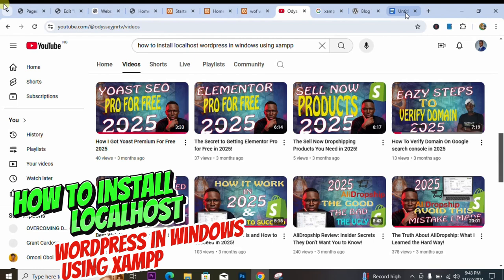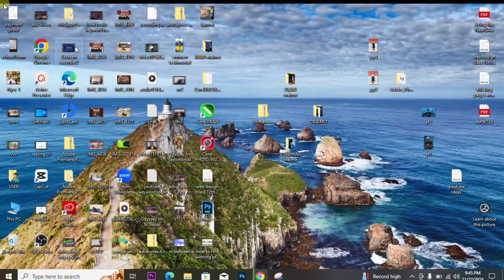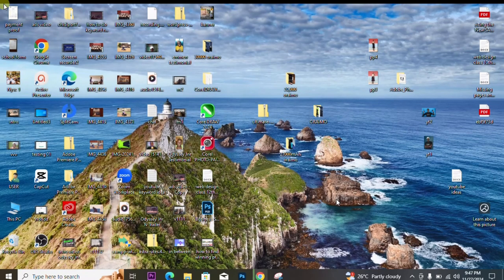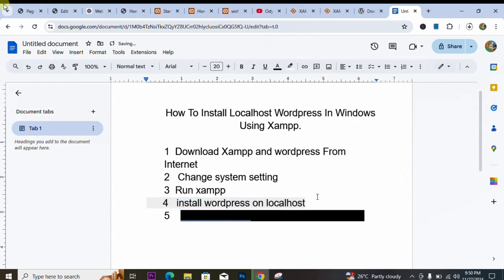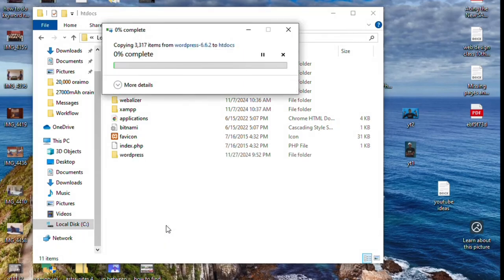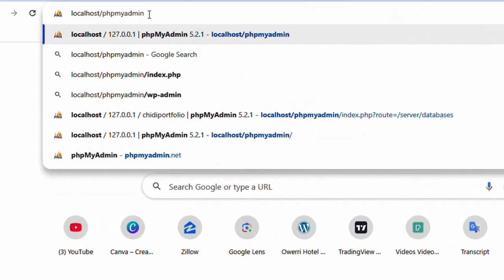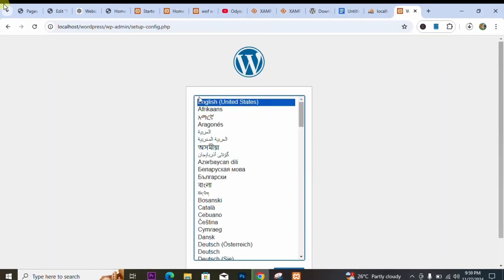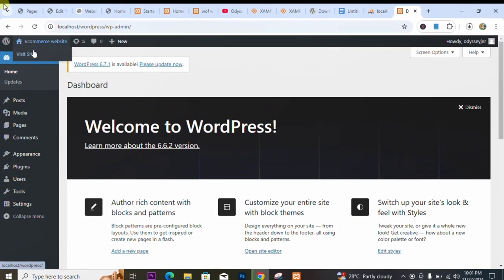How to Install WordPress in XAMPP Localhost on Windows 10/11 [2025 Update]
In today’s video, I’ll walk you through a step-by-step guide on how to install WordPress on your Windows 10 operating system and use WordPress for free. This is a complete guide to WordPress + XAMPP Server installation on Windows 10 (64-bit), making it simple for anyone to get started.

🎁🎁ALIDROPSHIP PRODUCTS🎁🎁🎁

Learn how to install WordPress on your Windows 10/11 computer using XAMPP in this complete 2025 updated guide. This tutorial walks you through every step, from downloading and setting up the XAMPP server to installing WordPress and creating a database in PHPMyAdmin. Follow along to understand how to use WordPress for free on localhost. Perfect for beginners and professionals looking to test or develop WordPress sites offline!

Topics addressed in this tutorial:
How To Download WordPress on Localhost